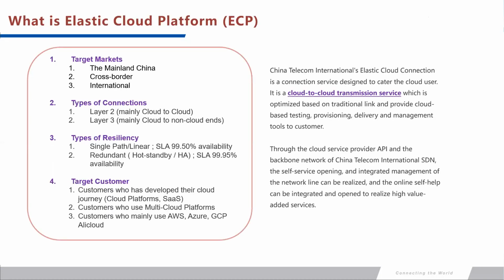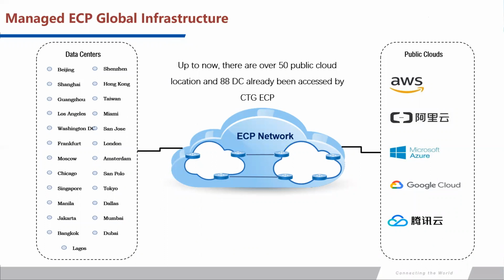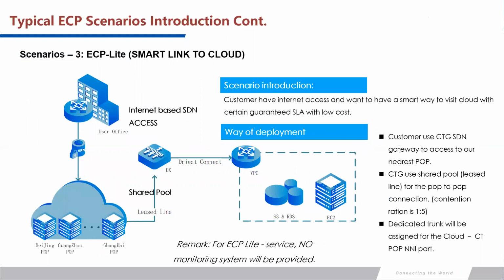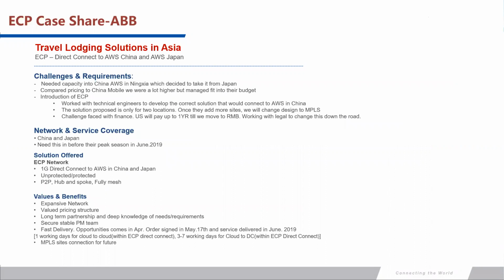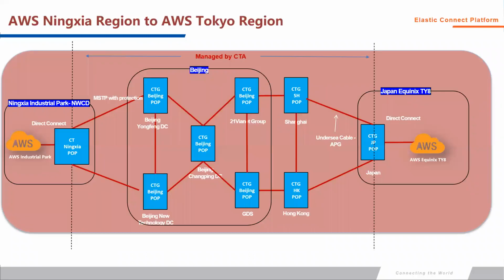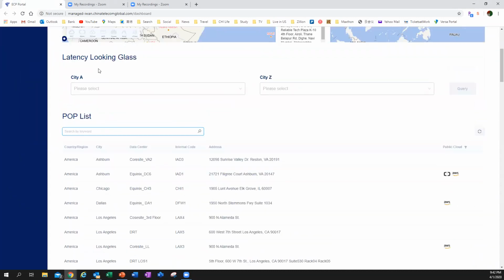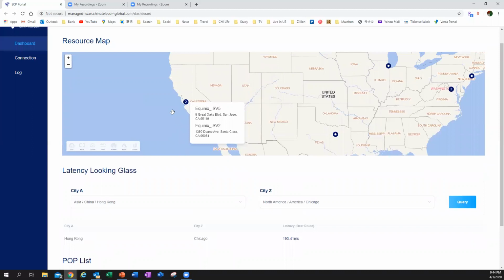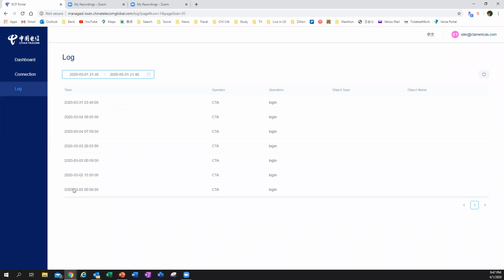Cross-Border Multi-Cloud Interconnection Solutions for China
China Telecom’s Elastic Connection Platform (ECP) is a global interconnection service for multi-cloud enterprises seeking secure and reliable cloud-to-cloud, and on-premises to cloud cross-border connectivity solutions. Built with APIs and integrations to leading cloud service providers (CSPs), operators can turn up a layer 2 or layer 3 connections to VPCs in hours and scale bandwidth on-demand through pre-provisioned on-ramps deployed at 40+ key IBX data centers inside and outside of Mainland China.